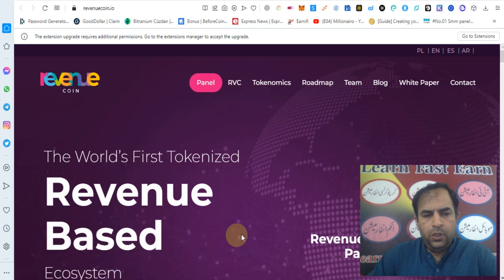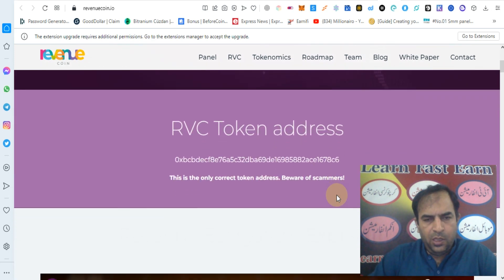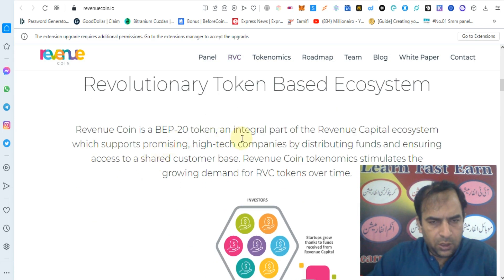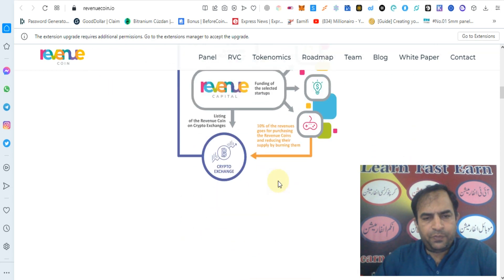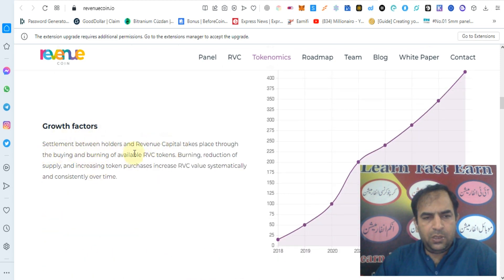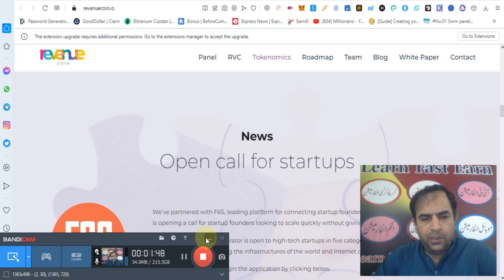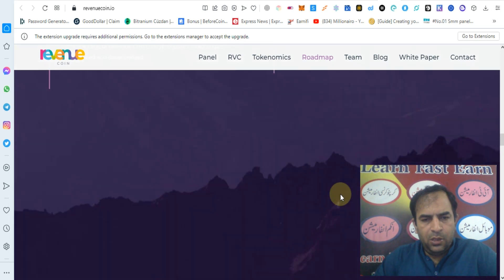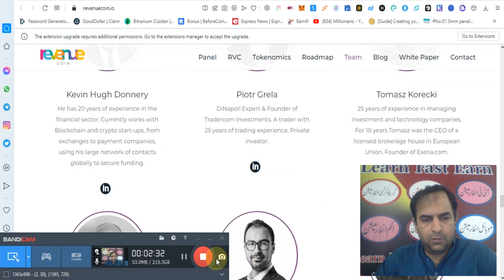Revenuecoin - The World’s First Tokenized Revenue Based Ecosystem